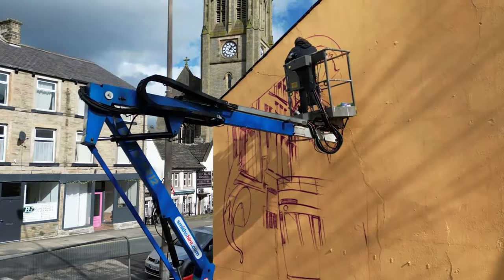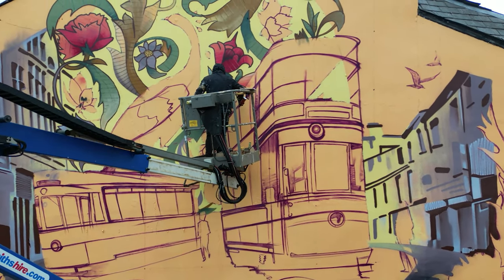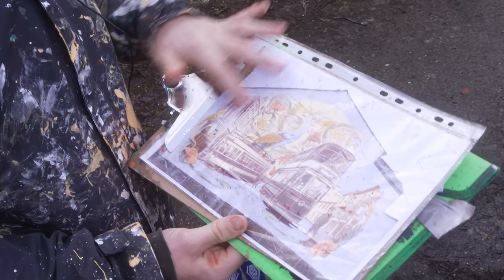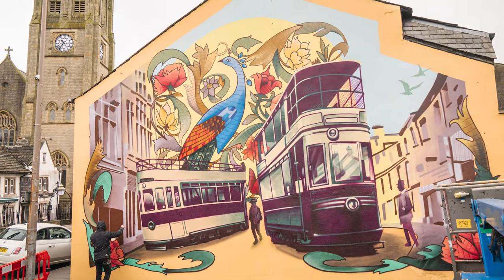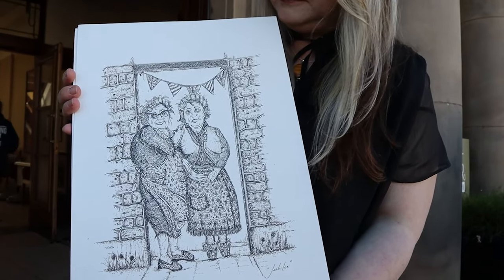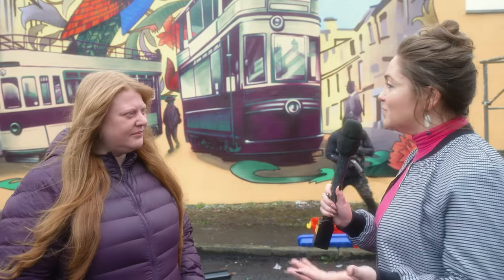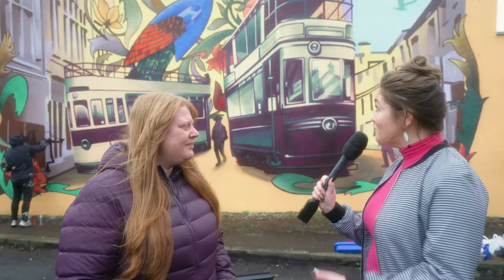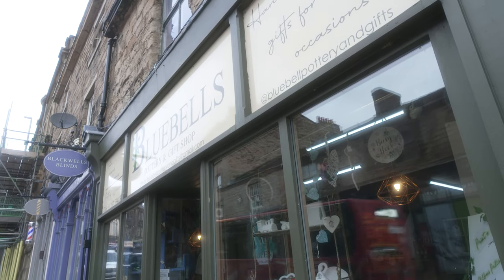Padiham Gable end art project